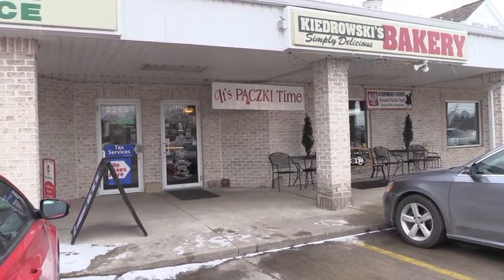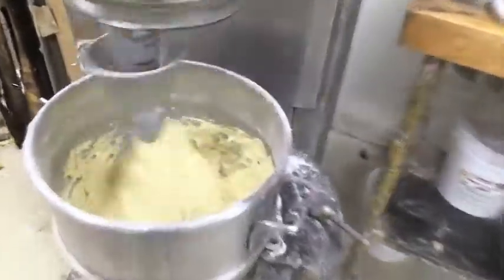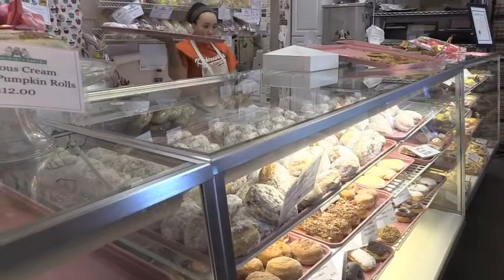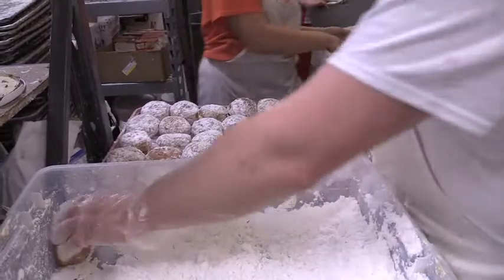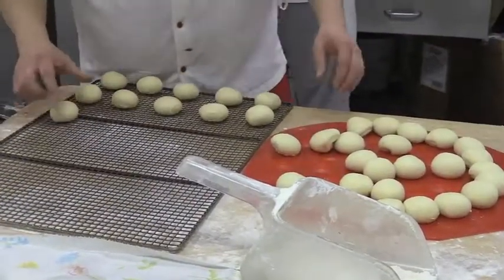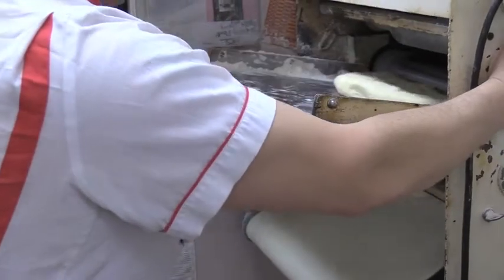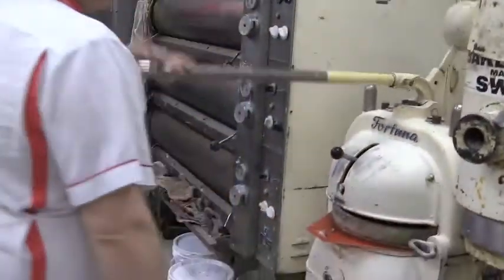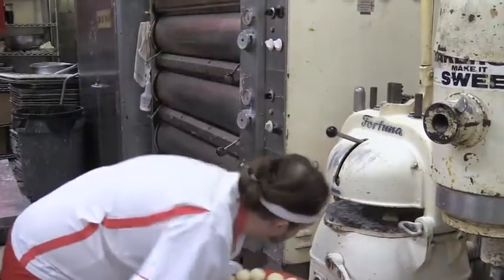Kiedrowski's Bakery: Fat Tuesday paczki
Kiedrowski&apos;s Bakery will sell about 90,000 paczki this year.